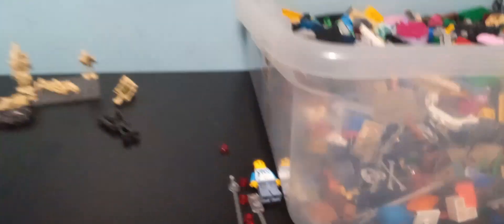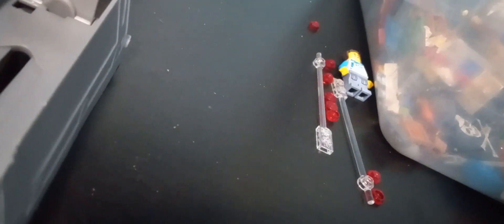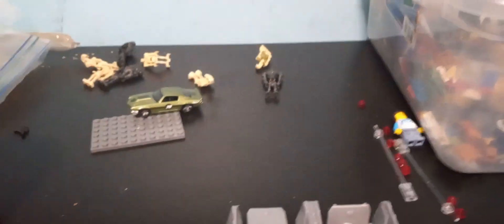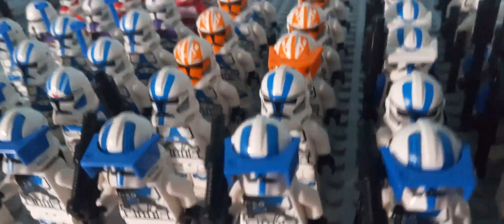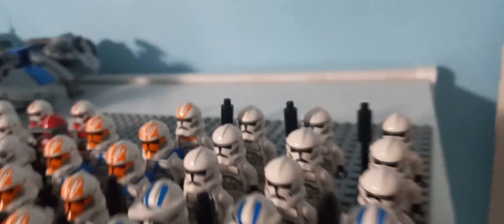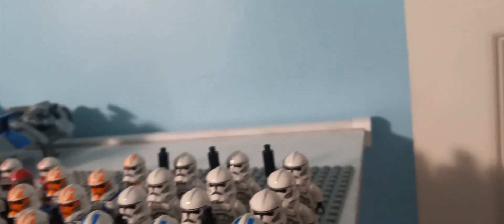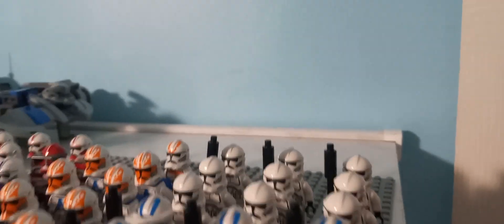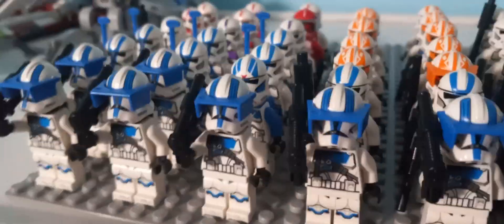Vlog and me shooting cars at droids.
I shot cars at droids and made some funny jokes. I dunno I was bored lol